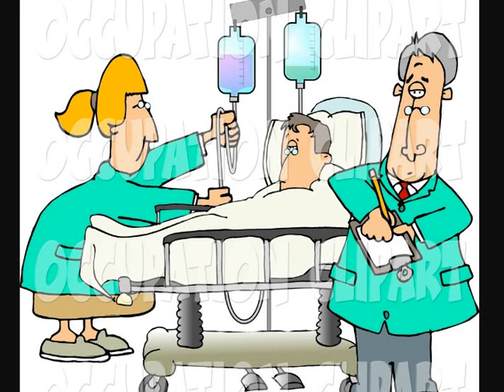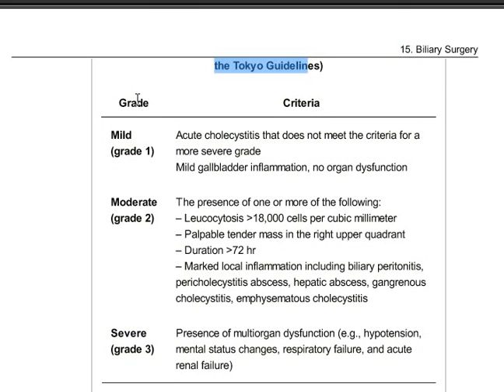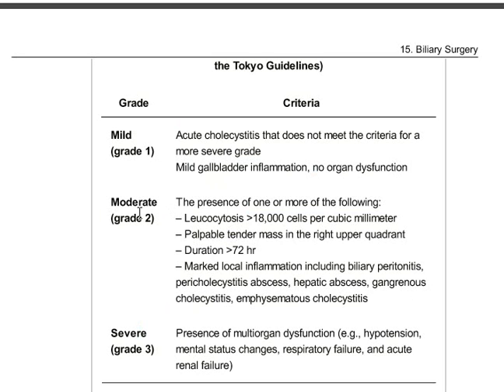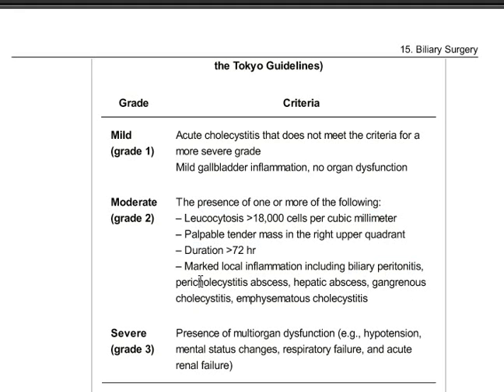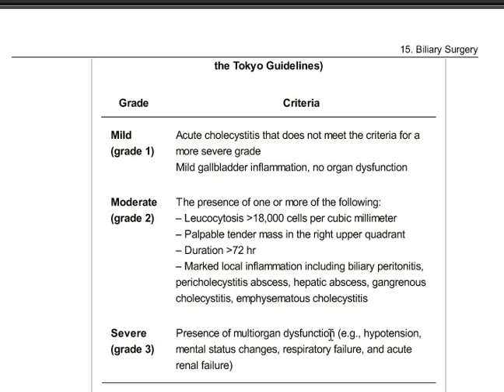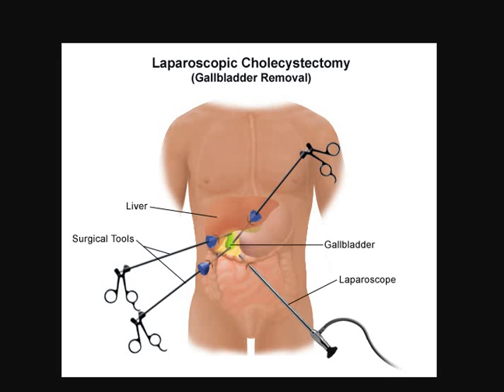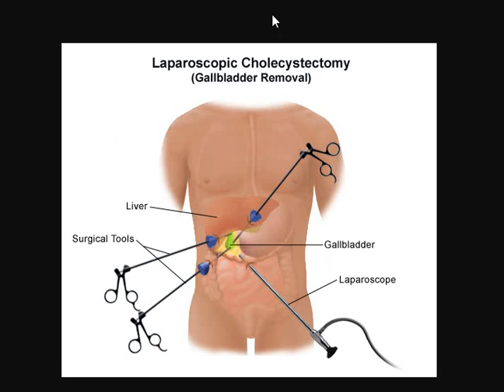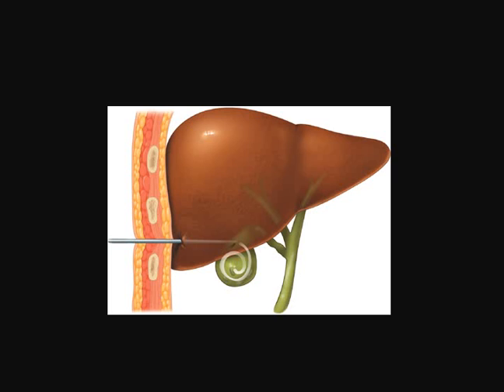gallbladder 5 acute cholecystitis 2